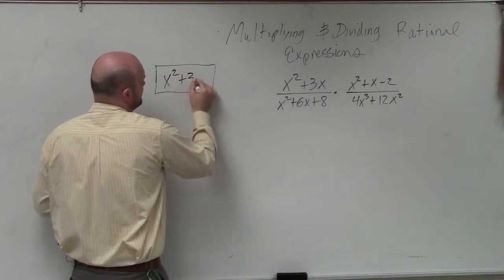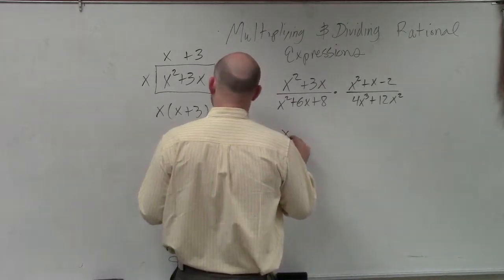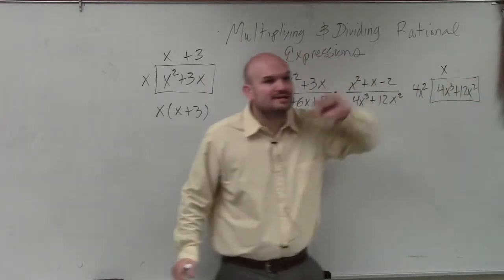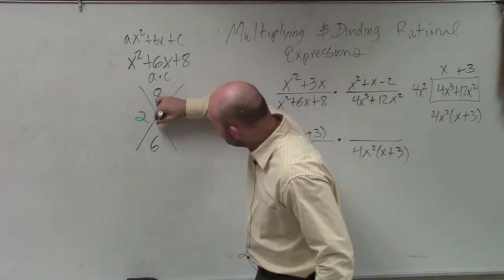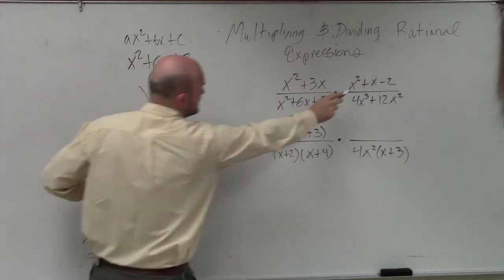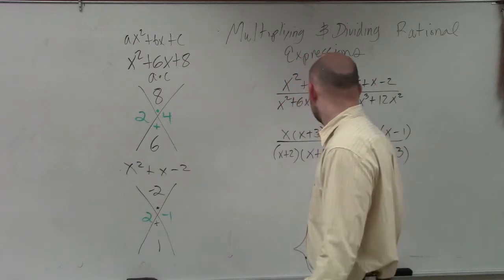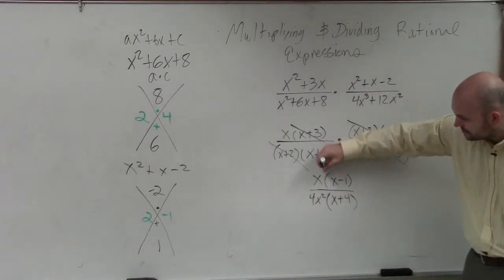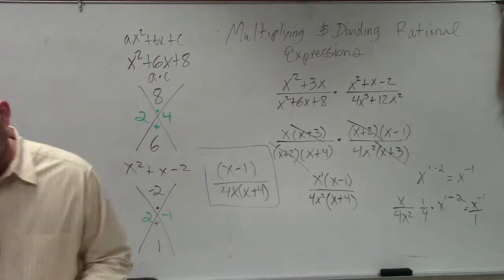Simplifying by factoring to multiply two rational expressions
Learn how to multiply rational expressions. A rational expression is an expression in the form of a fraction where the numerator and/or the denominator are/is an algebraic expression. To multiply two rational expressions, we use the distributive property to multiply both numerators together and both denominators together to get the numerator and the denominator respectively of the product.